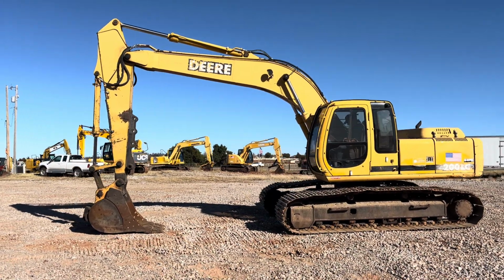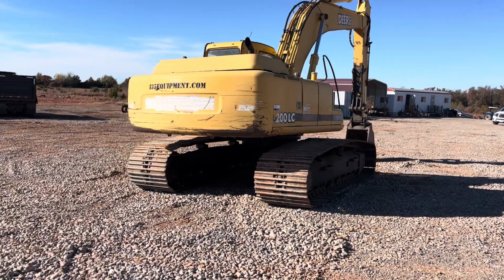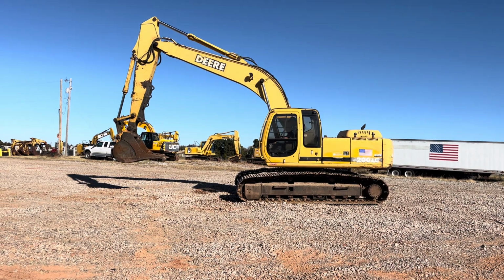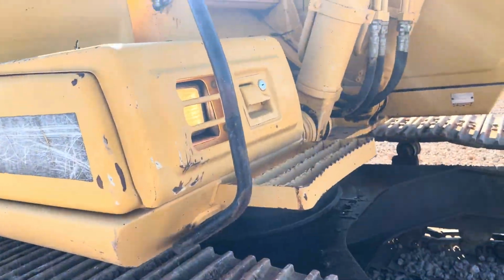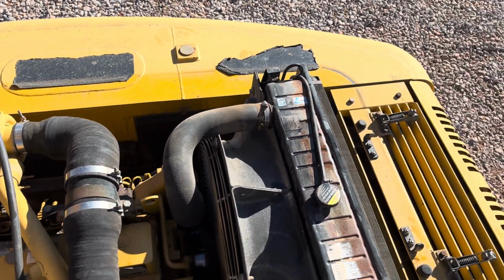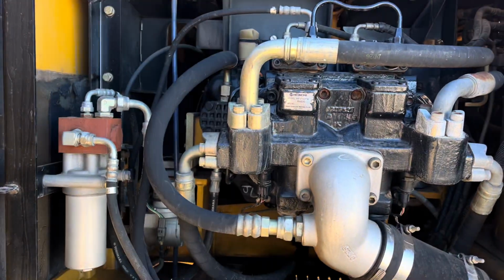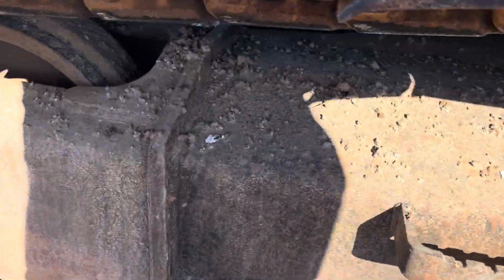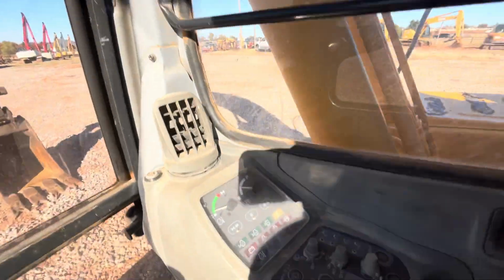John Deere 200 LC Excavator For Sale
Used John Deere 200 LC Excavator For Sale

i35 Equipment
2501 E Indsutrial Rd
Guthrie, Ok 73044